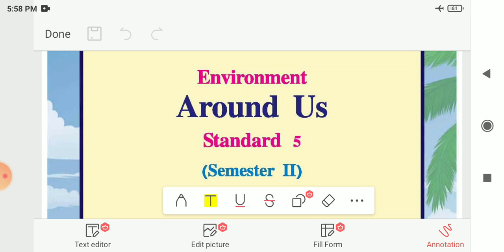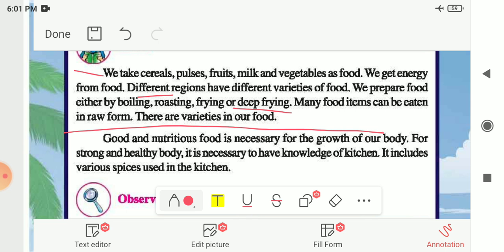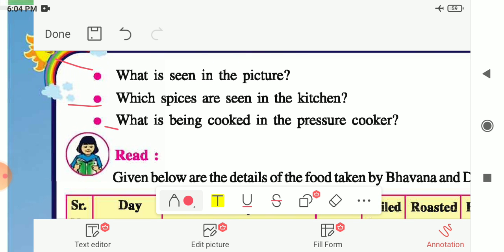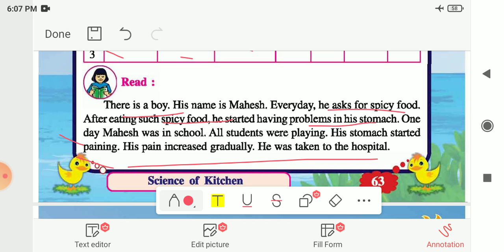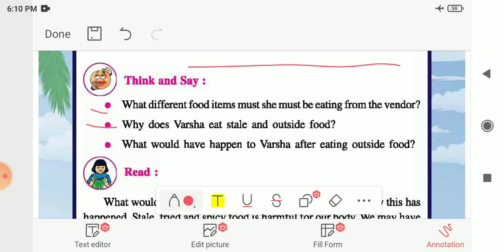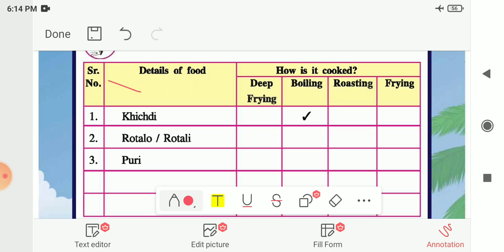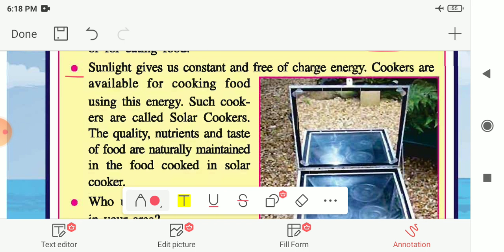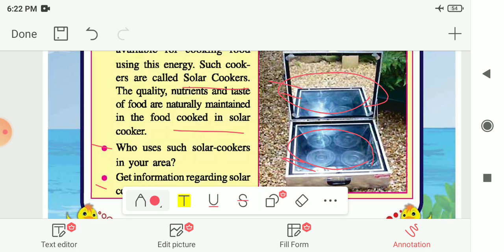Class 5 | EVS | Ch 8: Science of Kitchen | part 1 | gcert